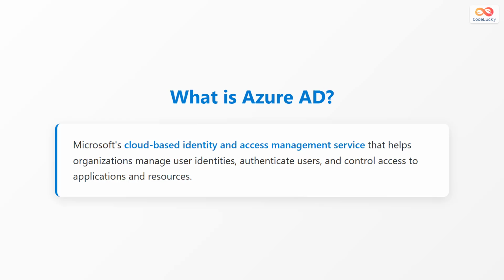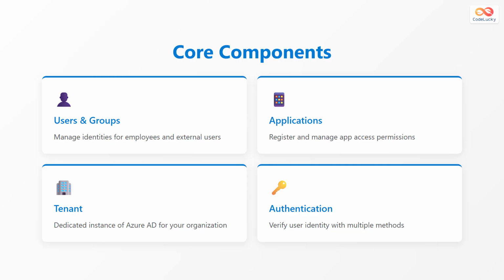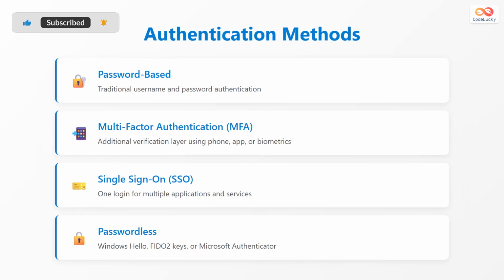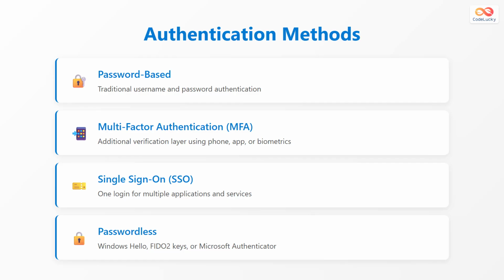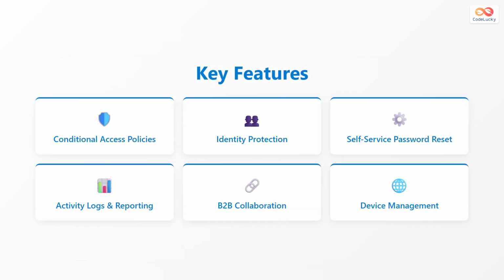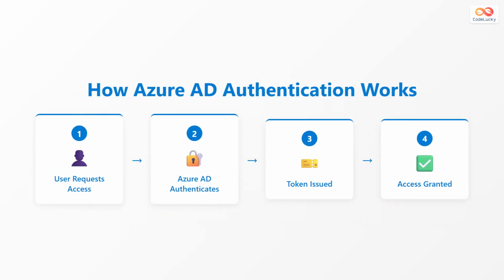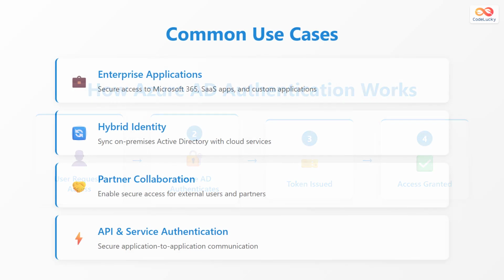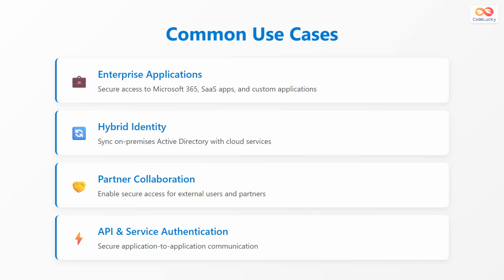Azure Active Directory Tutorial: Identity Management & Authentication for Beginners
🔐 Learn Azure Active Directory (Azure AD) from scratch in this comprehensive beginner's tutorial!

Azure Active Directory is Microsoft's powerful cloud-based identity and access management service. In this video, you'll discover how Azure AD helps organizations manage user identities, authenticate users, and control access to applications and resources.

📚 What You'll Learn:
✅ What is Azure Active Directory and why it matters
✅ Core components: Users, Groups, Applications, and Tenants
✅ Authentication methods including MFA, SSO, and Passwordless
✅ Key features like Conditional Access and Identity Protection
✅ How Azure AD authentication works step-by-step
✅ Common use cases for enterprise and hybrid environments
✅ Benefits of implementing Azure AD in your organization

Whether you're an IT professional, cloud enthusiast, or just getting started with Azure, this tutorial breaks down complex concepts into easy-to-understand explanations. Perfect for beginners who want to understand cloud identity management and authentication.

🎯 Part of the Azure Identity Series - More videos coming soon!

💡 No prior Azure experience required - just bring your curiosity!

Chapters:
00:00 - Azure Active Directory - Introduction
00:35 - What is Azure AD?
01:23 - Core Components
02:11 - Authentication Methods
03:06 - Key Features
04:05 - How Azure AD Authentication Works
04:56 - Common Use Cases
05:53 - Key Benefits
06:49 - Outro